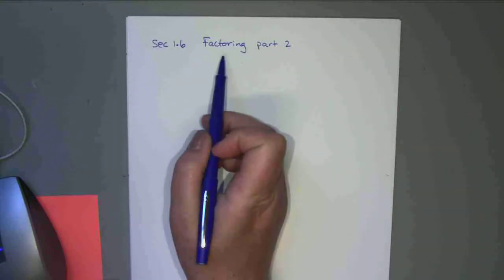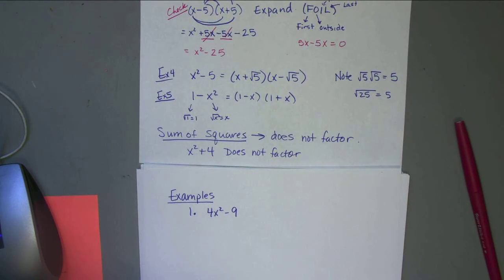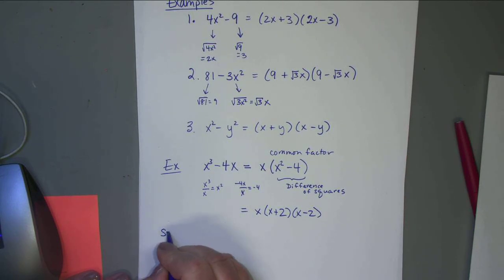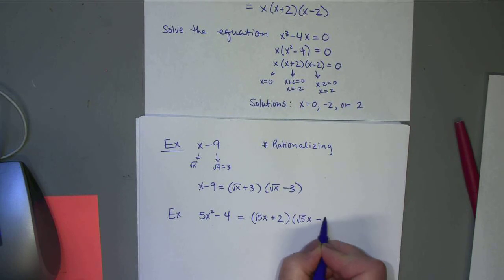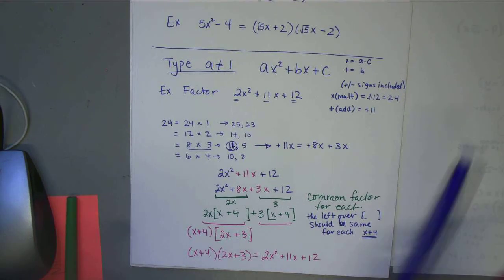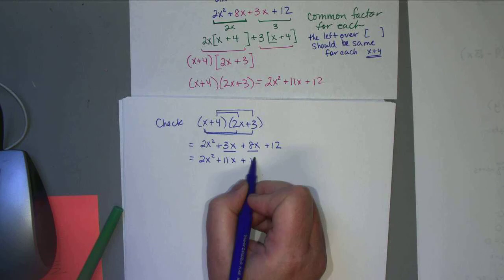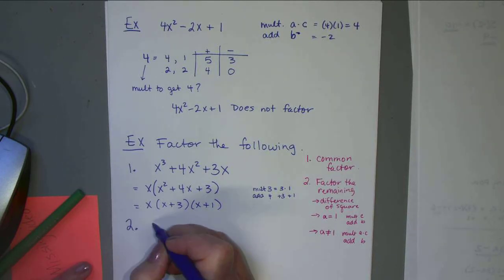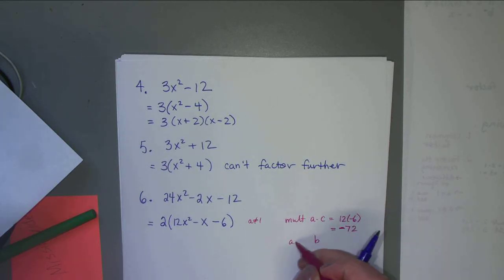0863 factoring part 2 video